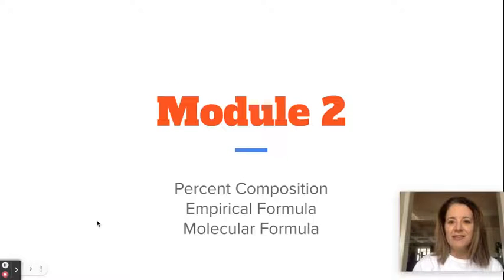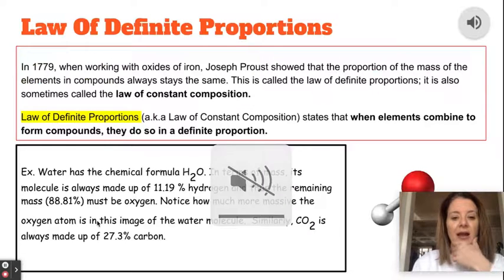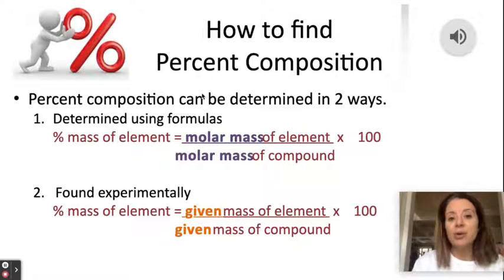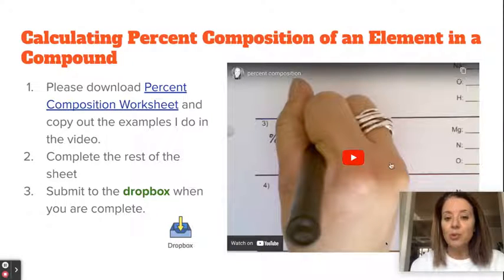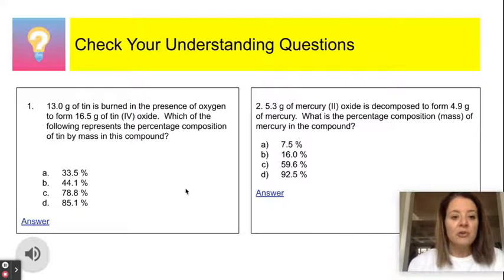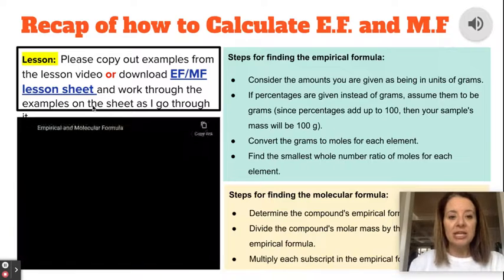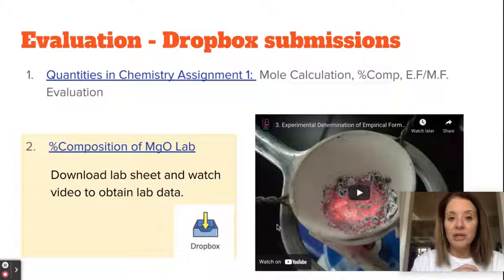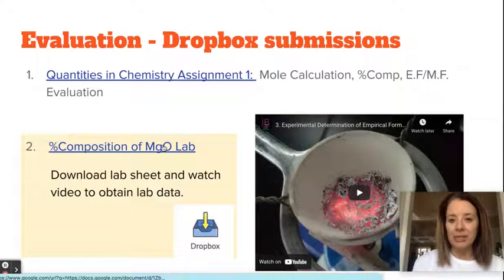Unit 3 module 2 instructions